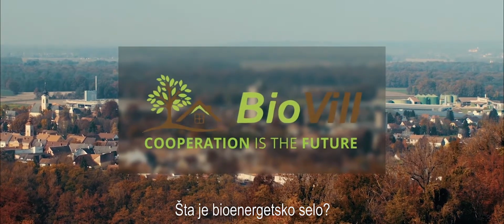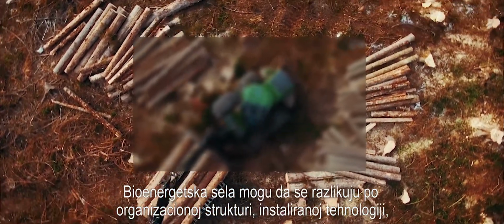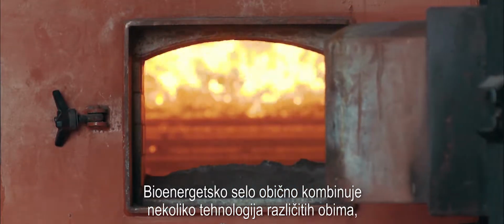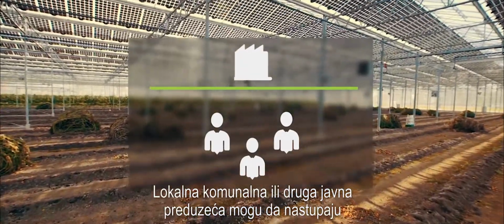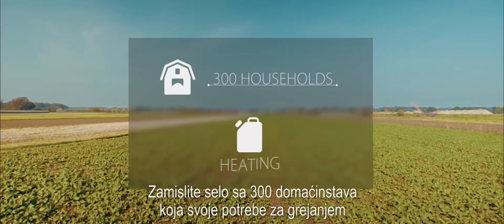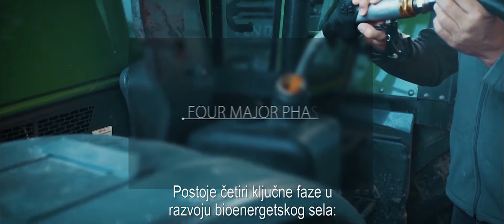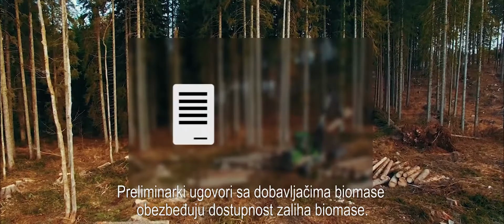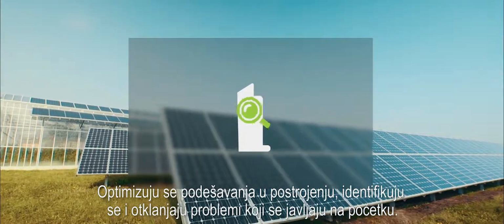Bioenergetska sela (BioVill) - „Budućnost je u saradnji“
U sklopu projekta BioVill izrađen je kratki animirani film koji na vrlo jednostavan način prikazuje:
• glavne karakteristike bioenergetskog sela, uključujući i doprinos takvog naselja lokalnom razvoju,
• ekonomske i ekološke prednosti bioenergetskog sela,
• glavne korake koji vode ka uspostavi bioenergetskog sela.

Scenario: Eva-Maria Geiger, Matevž Triplat, Nike Krajnc, Luka Štigl
Redatilj: Luka Štigl
Kamera: Sebastjan Oblak (Squareme.si)

„Projekt je financiran od strane Evropske unije u sklopu programa „Horizon 2020“ za istraživanje i inovacije. Broj ugovora N° 691661.“